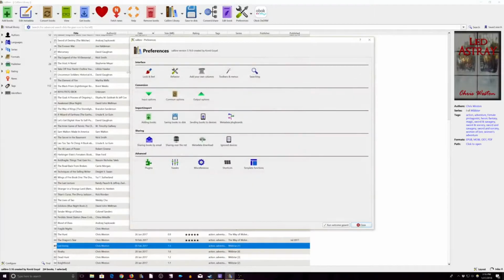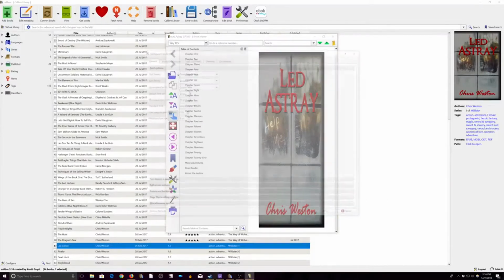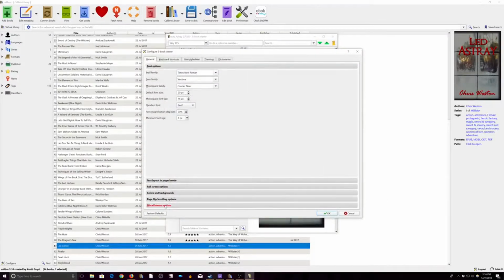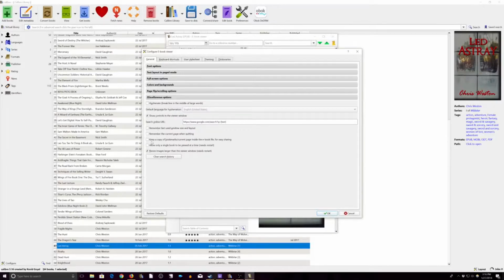Fixing EPUB Validator using Calibre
If your EPUB is not being taken by retailers due to a null code, this is how to fix it.